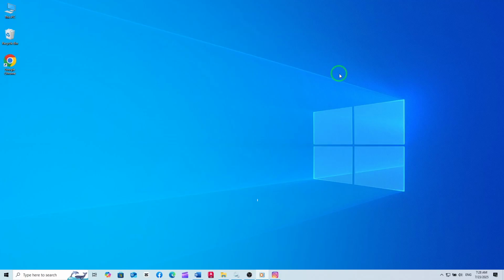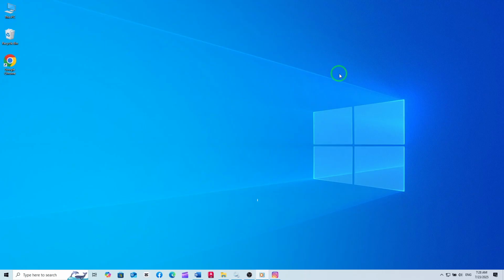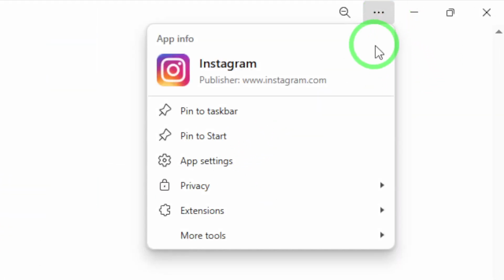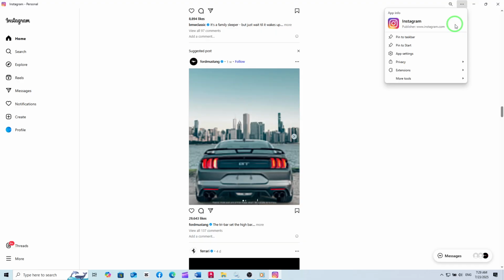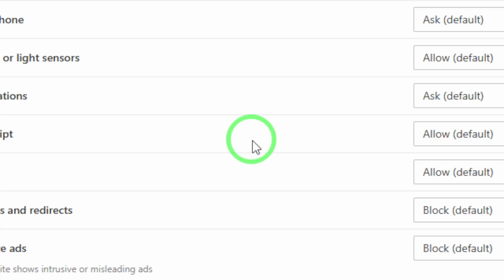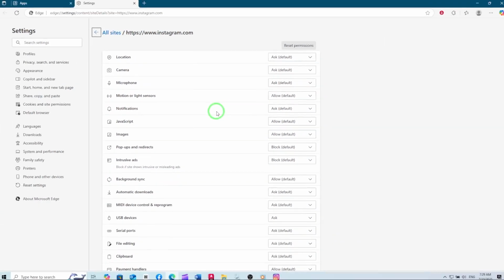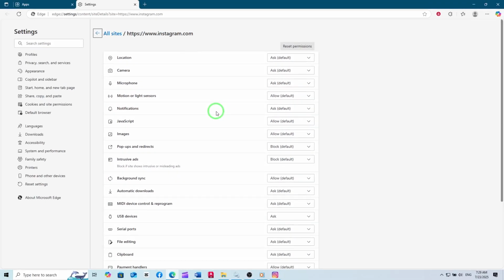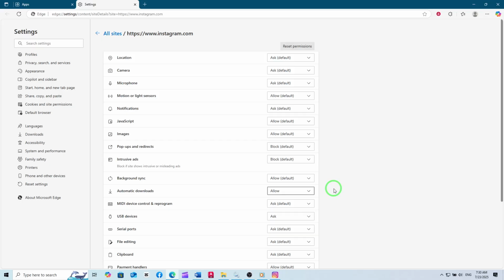How To Allow Automatic Downloads Permission On Instagram App On PC (New Update)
Learn how to allow automatic downloads permission on the Instagram app for PC with the latest update. This step-by-step guide will help you easily enable automatic downloads so you never miss important content or updates on Instagram. Follow these instructions to update your settings quickly and securely.

1. Open Instagram app

2. Click on the three dots at the top of the page

3. Then App info, enter to Settings

4. Click on More settings & permissions

5. Next to Automatic downloads, choose Allow

By following these five simple steps, you can make sure Instagram has permission to automatically download content on your PC. This method works with the new update and ensures your app stays up to date with the latest features and media. If you want to manage downloads for Instagram on your computer, these instructions will guide you through the process.-
Timeline:
00:00 Start
00:12 How to do it
01:05 End